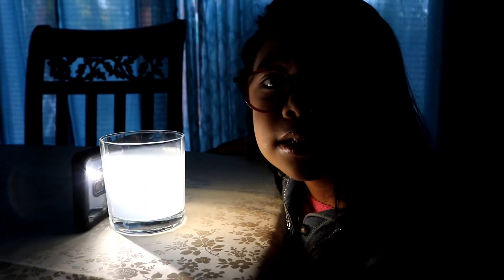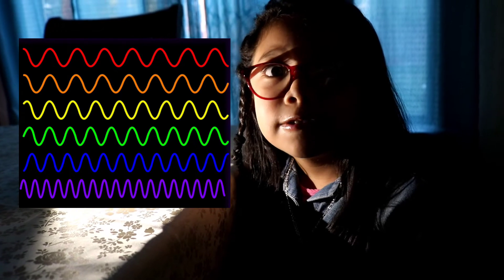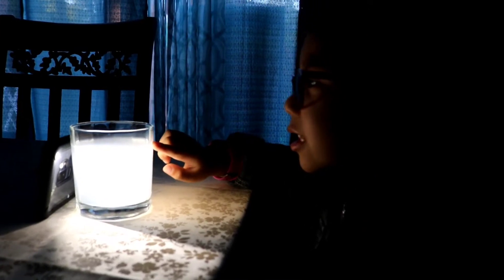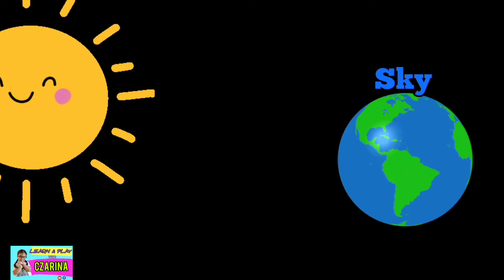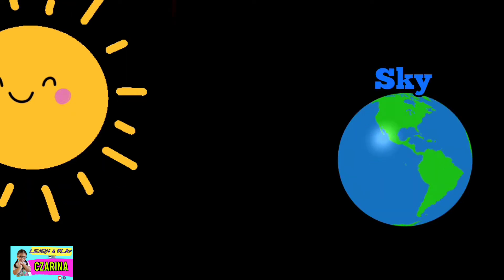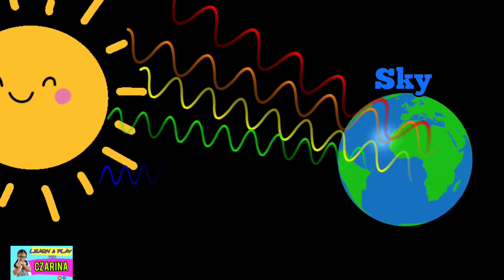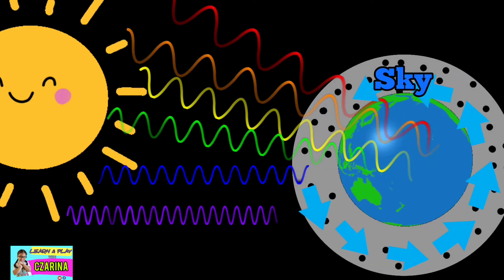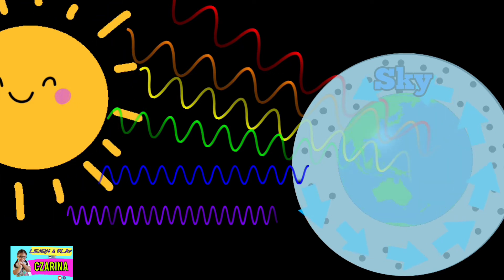WHY IS THE SKY BLUE? || LEARN AND PLAY WITH CZARINA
Ever wondered why the sky is color blue? Let's find out what makes it blue, check out the video I made for you.